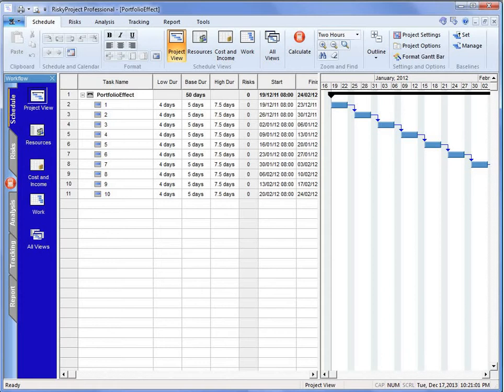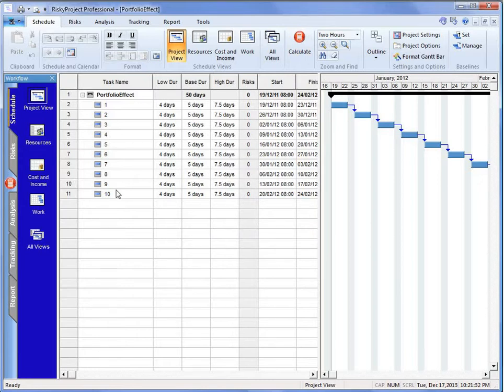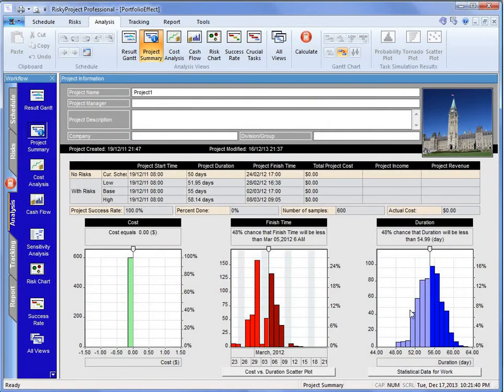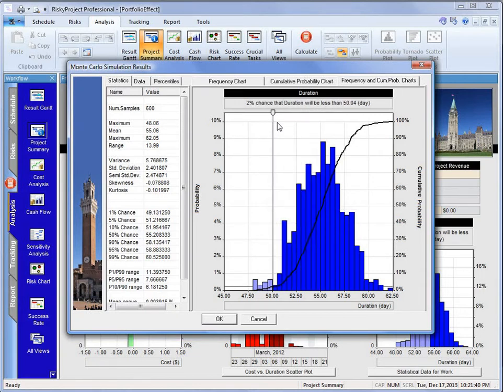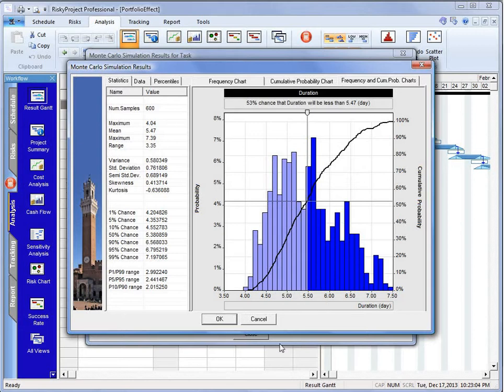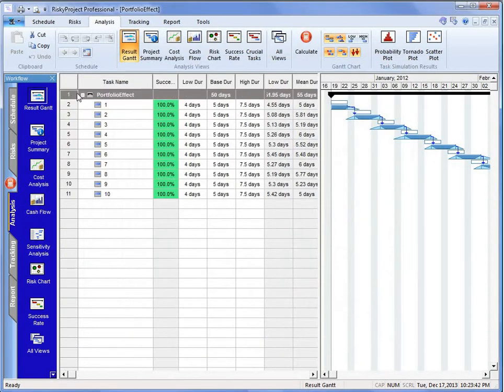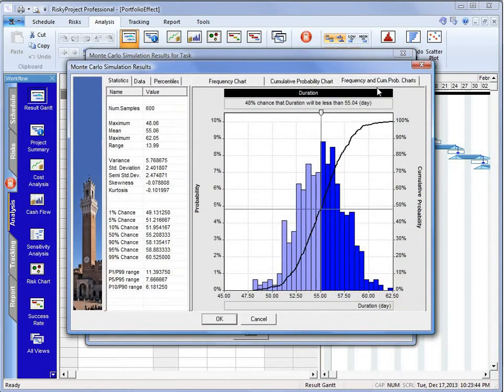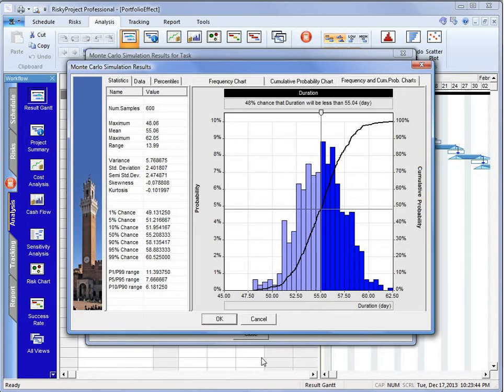Monte Carlo Schedule Risk Analysis. Part 4: The Portfolio Effect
The video demonstrates Portfolio Effect using RiskyProject project risk management and risk analysis software.

One often overlooked phenomena in project schedule analysis is the how the Portfolio Effect is expressed when you have a network or right-skewed distributions.  Normally, the statistical distributions used to model schedule activities are right-skewed. This is because while we can improve somewhat on the most likely duration estimate if everything goes well, the duration can increase far more, theoretically a task could take an infinite amount of time if everything goes terribly wrong. This create a right skewed distribution  with a characteristically long tail to the right. When you perform a Monte Carlo simulation on a series of uncertain elements the outcome range of the resultant distribution tightens around the sum of the means. In right-skewed distributions, the mean is higher than the P50, therefore the results of the sum of the project activities move to the right and therefore are more likely to take longer.
In this video, we create a simple schedule of 10 activities with typical schedule durations and show how the Portfolio Effect will move the most likely finish significantly later. If this is not accounted for in the estimate, your forecasted project finish date will be much more difficult to meet.

About Intaver Institute.
Intaver Institute Inc. develops project risk management and project risk analysis software. Intaver's flagship product is RiskyProject: project risk management software. RiskyProject integrates with Microsoft Project, Oracle Primavera, other project management software or can run standalone. RiskyProject comes in three configurations: RiskyProject Lite, RiskyProject Professional, and RiskyProject Enterprise.